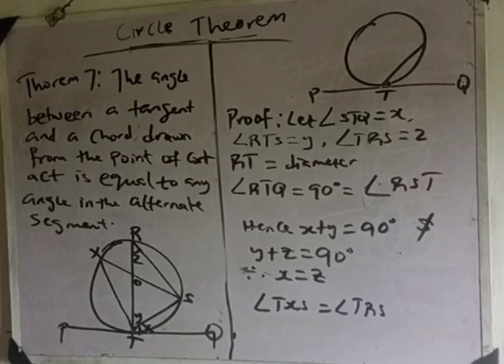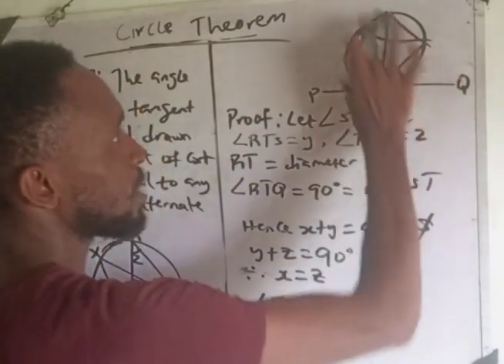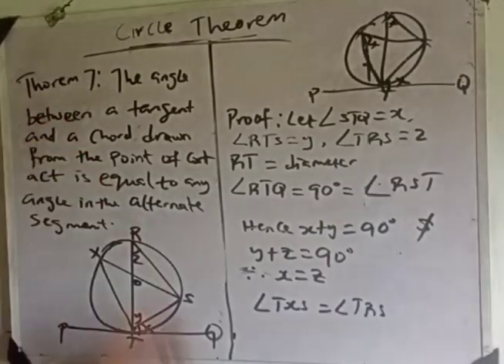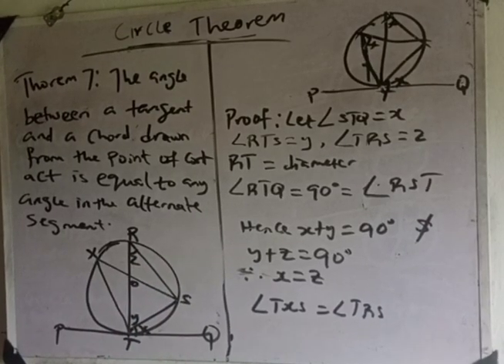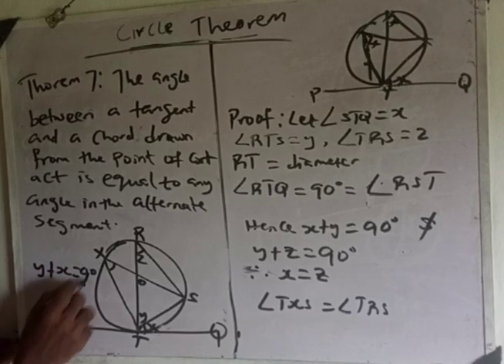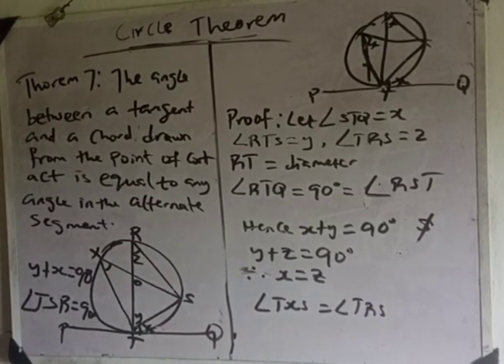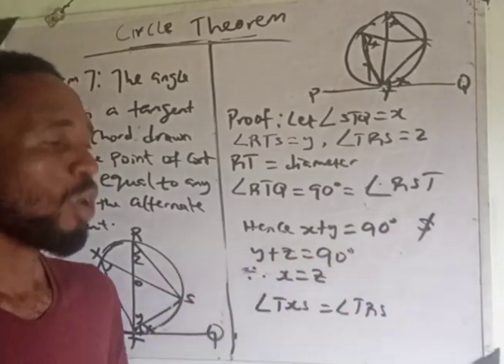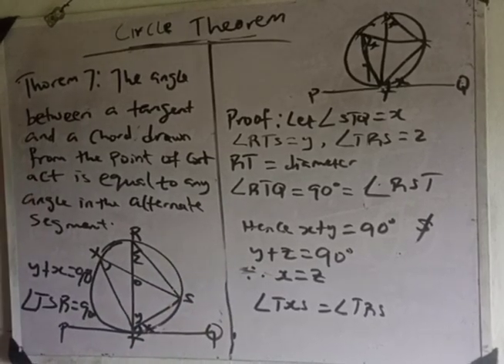Circle Theorem continues